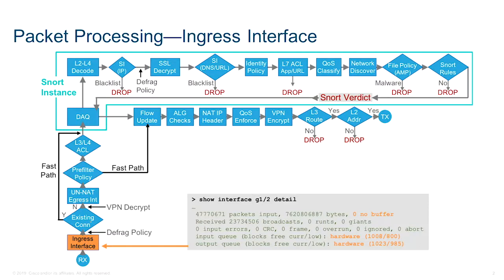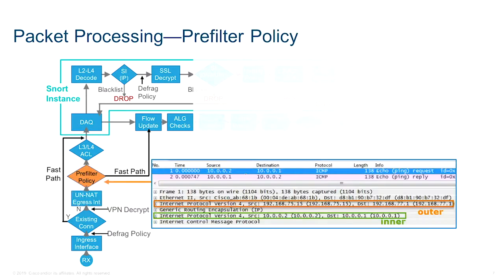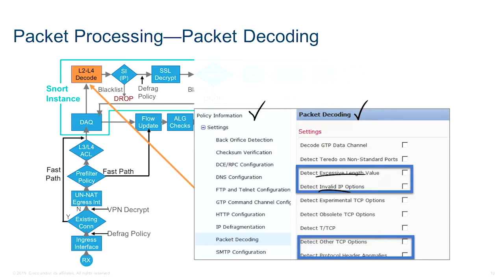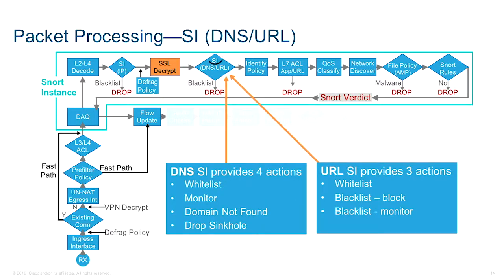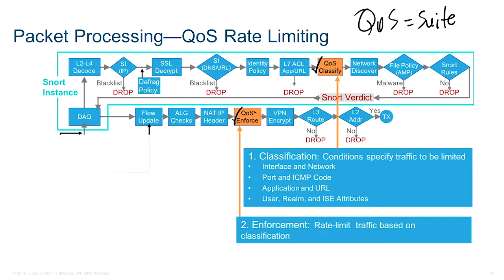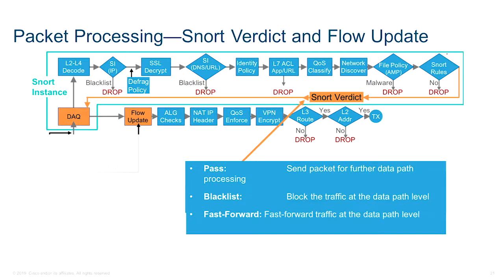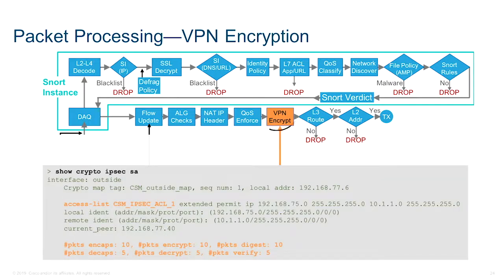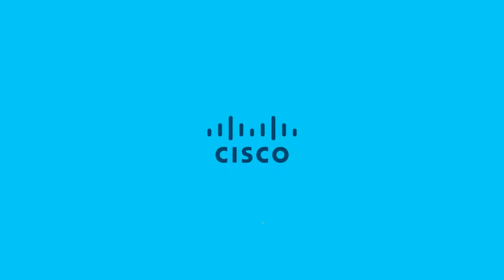3cap 1 Firepower Threat Defense Packet Processing